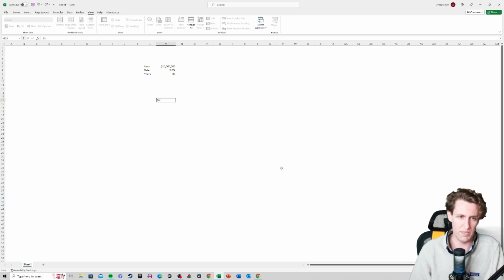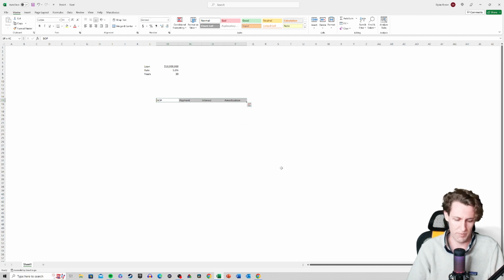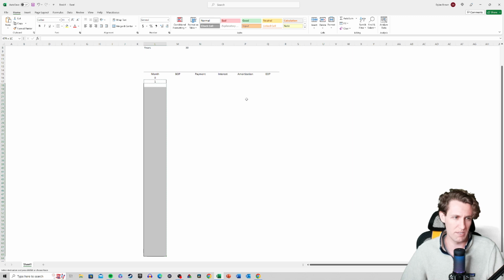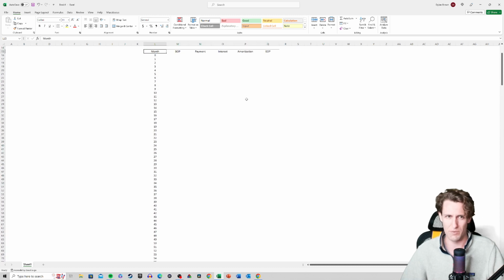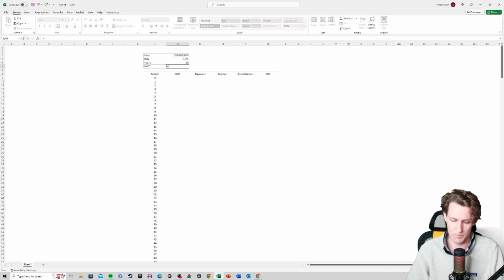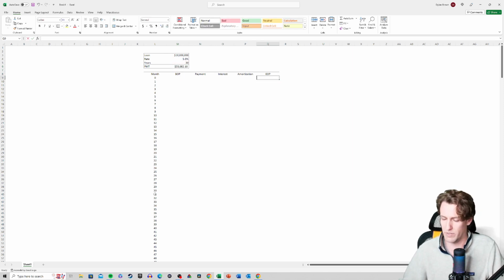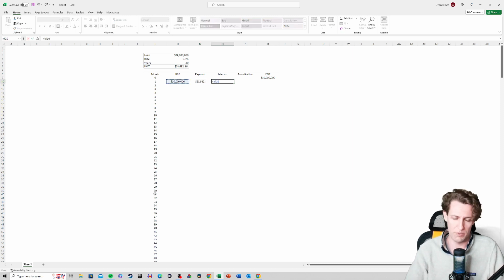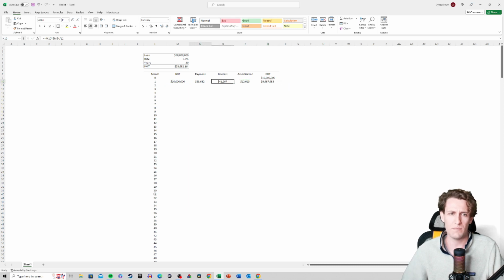I BUILT AN AMORTIZATION TABLE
I will teach you how to build an amortization table in under 5 minutes! It's extremely easy!